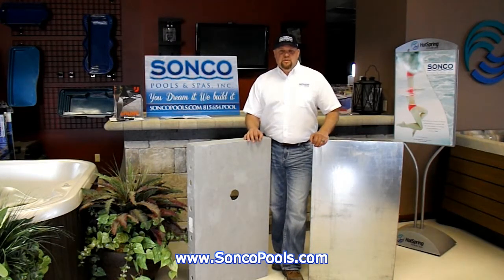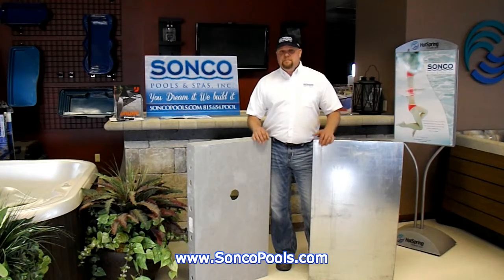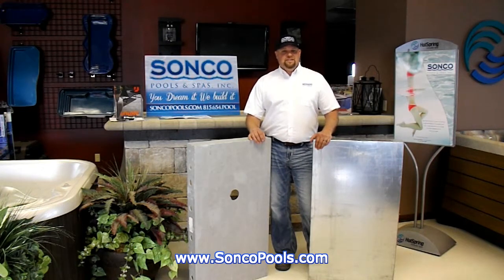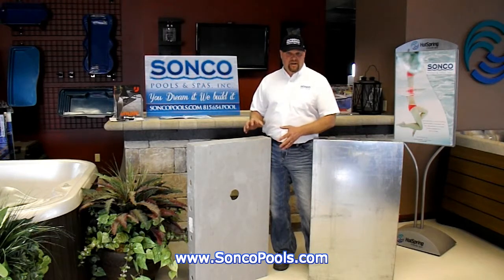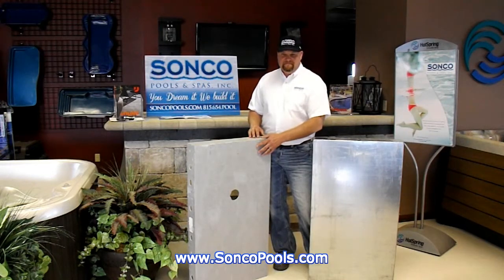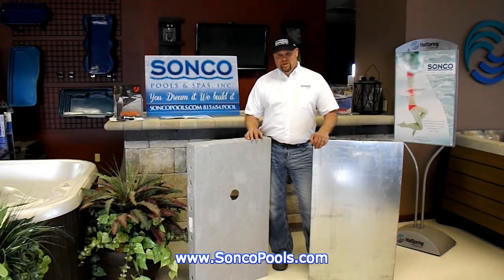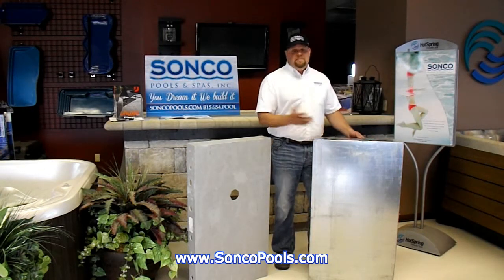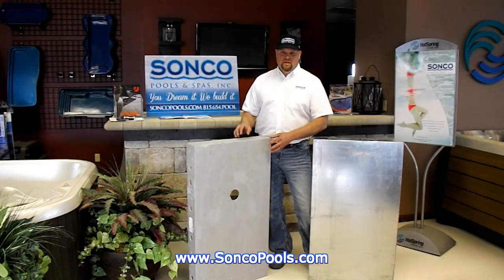Sonco Pools and Spas Vinyl Liner Composite Panel Inground Swimming Pool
Vinyl Liner Inground Swimming Pool

In this video Mike discusses the technology behind vinyl liner pools. Traditional vinyl liner inground swimming pools were made with galvanized steel panels.

In 2015 these panels are now built with highly engineered fiber reinforced composites. By using these materials owners can benefit from the ease of use gained by integrating salt technology. Salt pools are easy to maintain and will last a lifetime if kept properly.